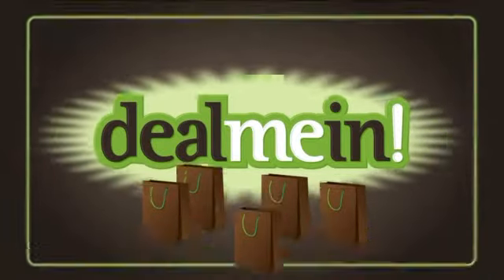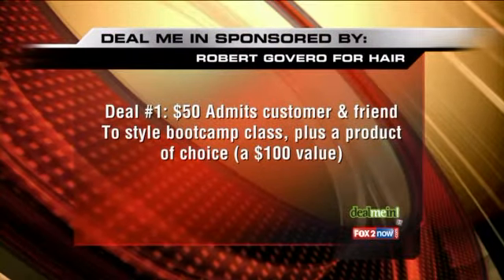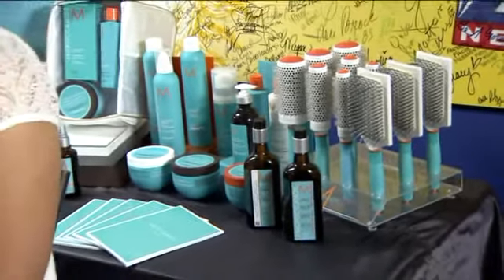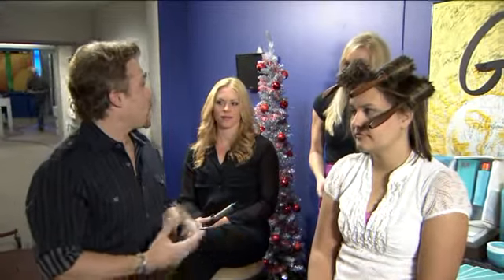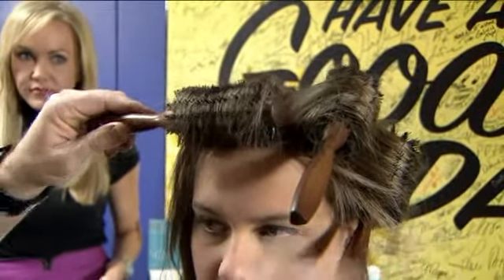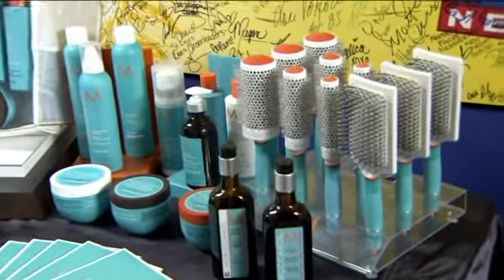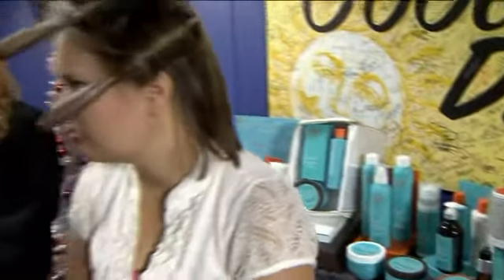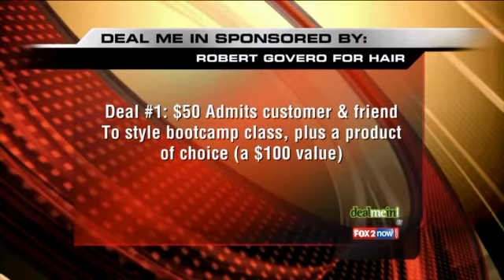Deal Me In: Robert Govero